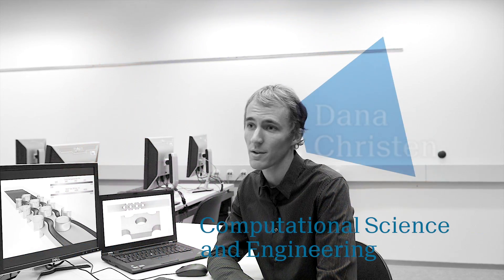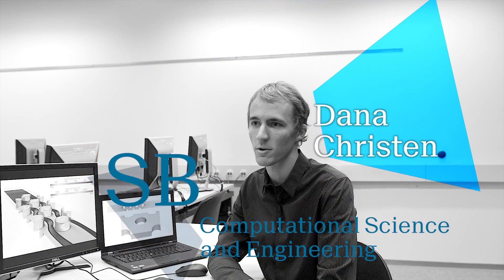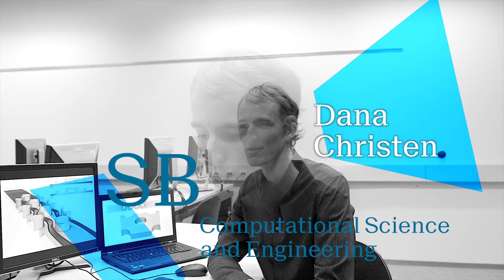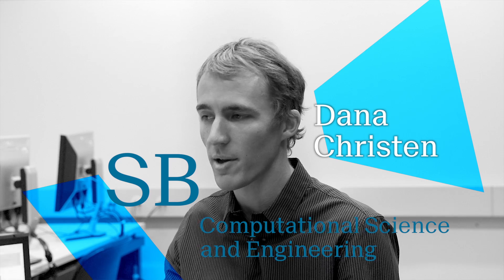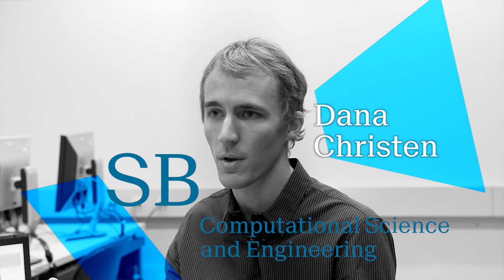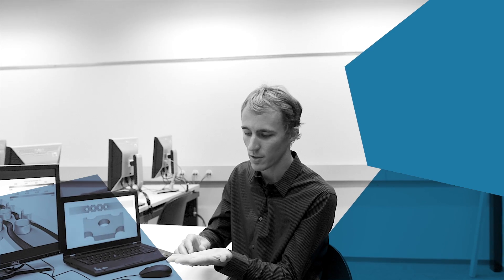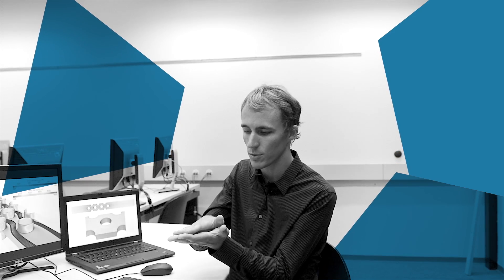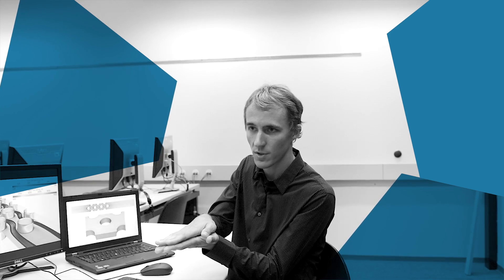Dana Christen, MSc Student in Computational Science and Engineering, EPFL